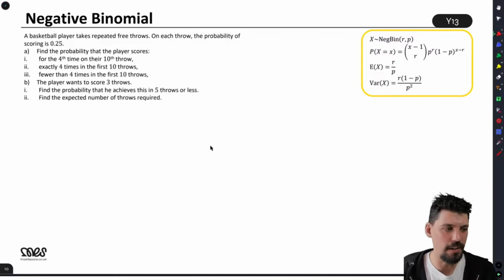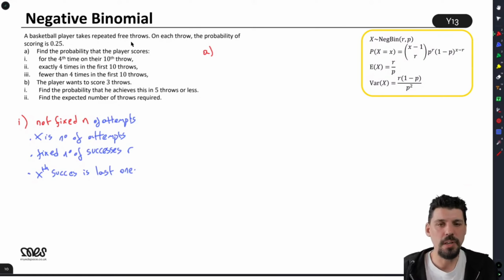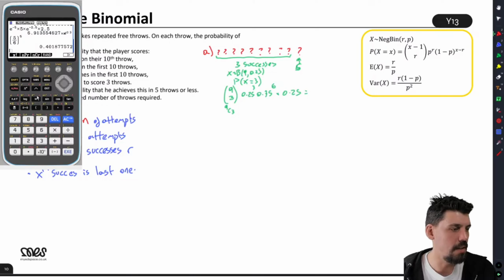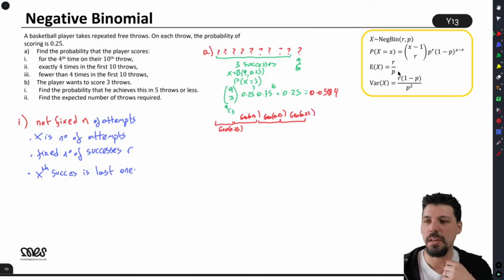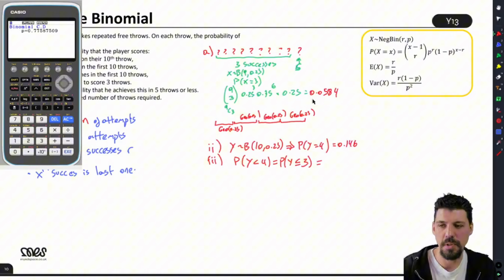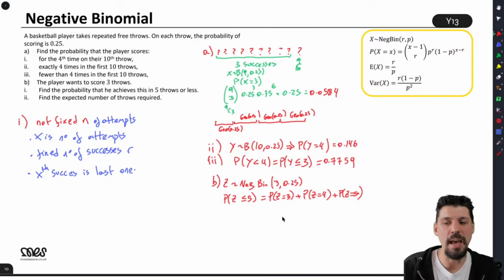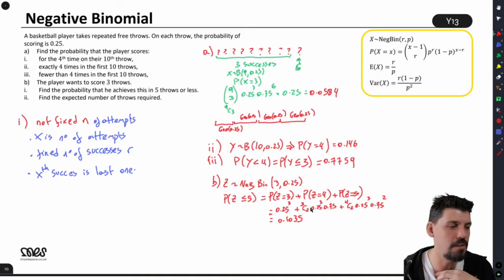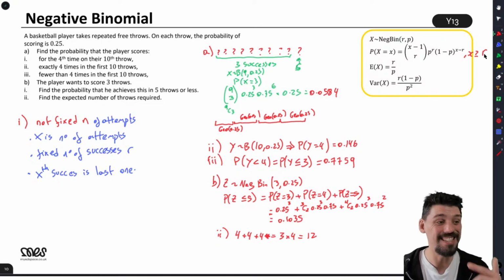Negative Binomial Distribution | A Level Further Stats